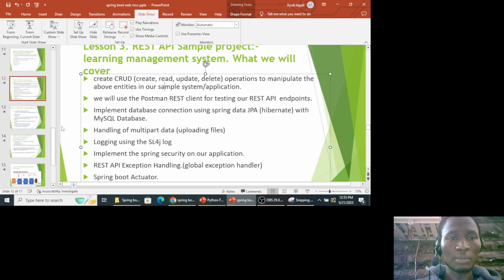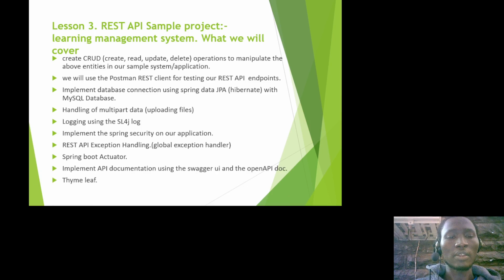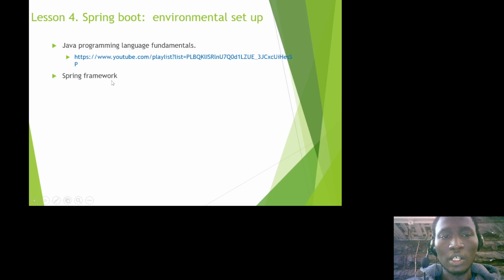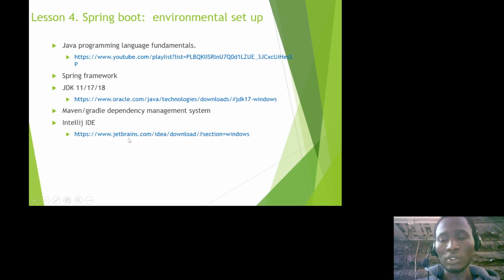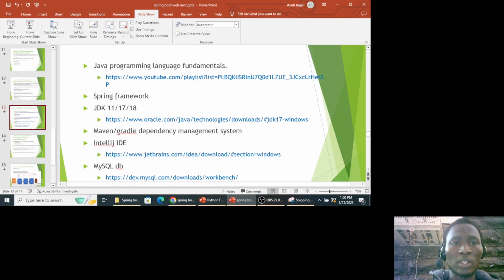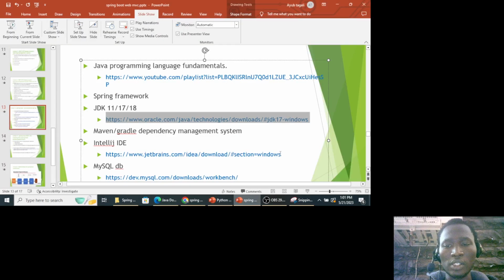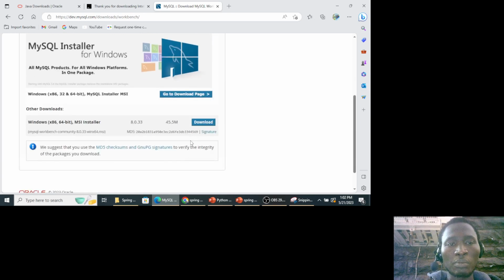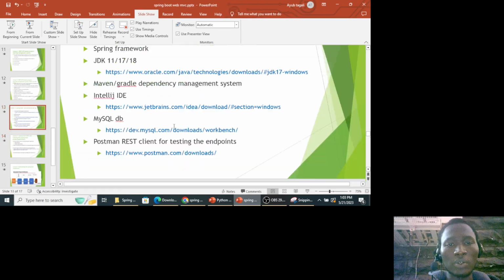Lesson 4 Spring boot environmental set up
this video explains how to install the IntelliJ IDE, how to install MySQL database and mysql workbench, how to install postman client, how to install JDK